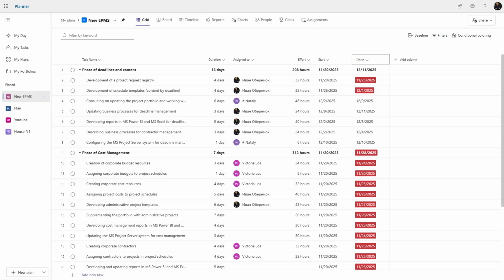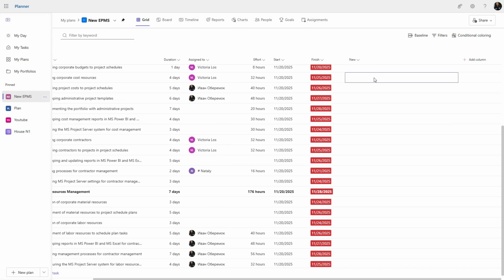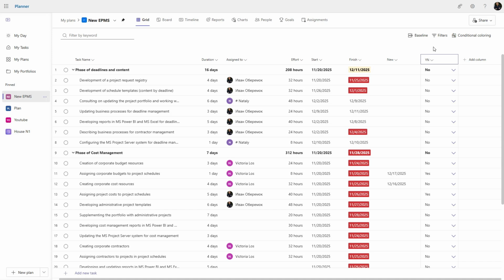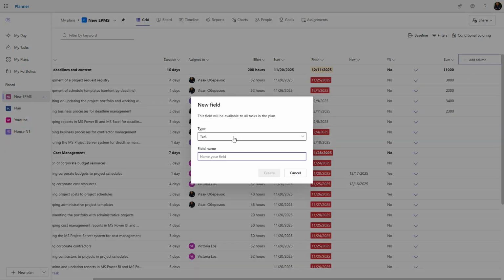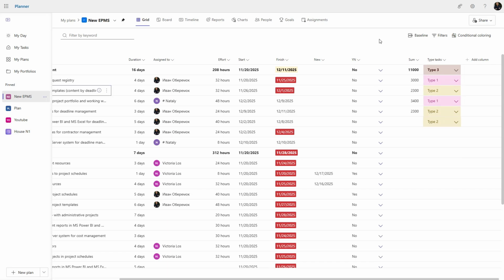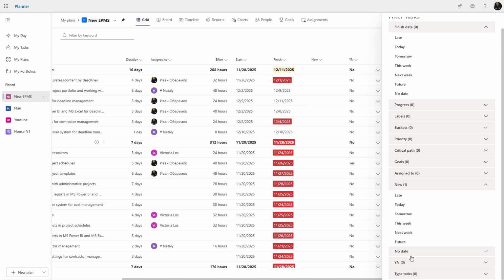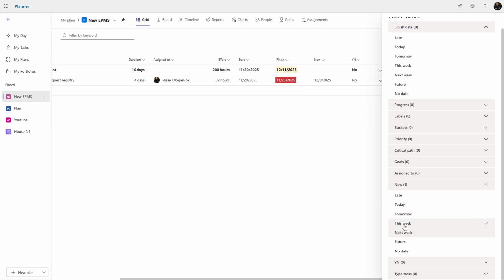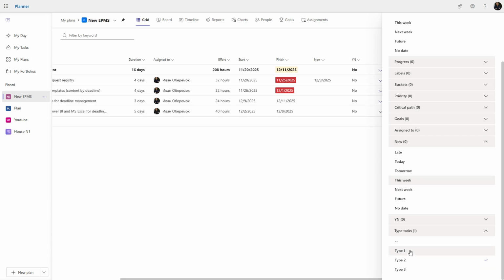Custom columns in MS Planner view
00:00 Introduction. What are custom columns used for in MS Planner?
00:55 How to create a text column in MS Planner?
02:38 How to create a date column in MS Planner?
03:26 How to create a logical column in MS Planner?
04:05 How to create a number column in MS Planner?
05:26 How to create a column with fixed values in MS Planner?
04:35 How to fill in the values of custom columns in MS Planner?
07:38 How to use custom fields in filters in MS Planner?